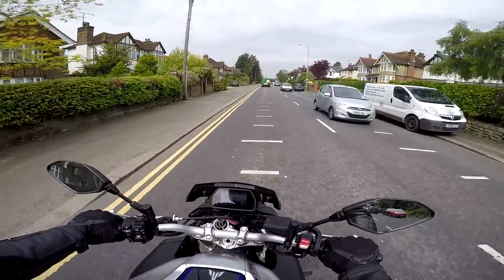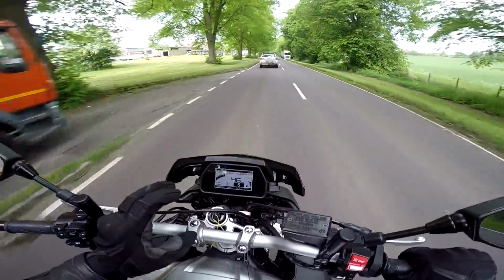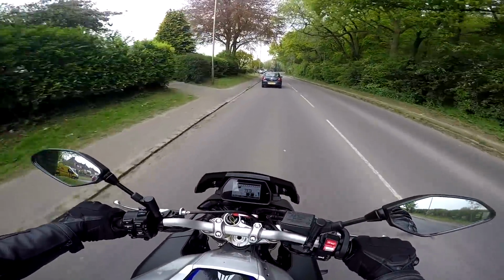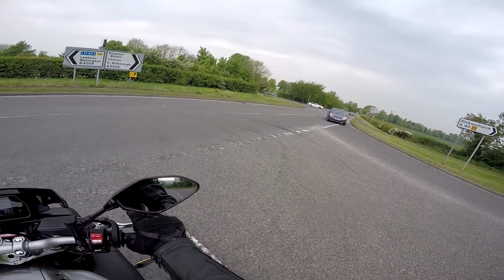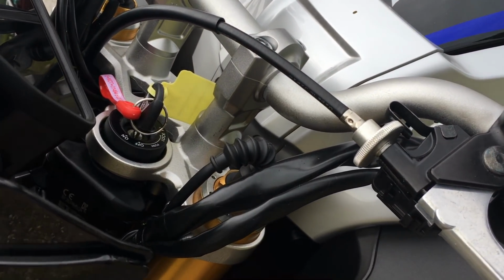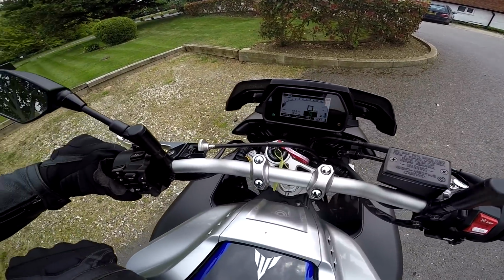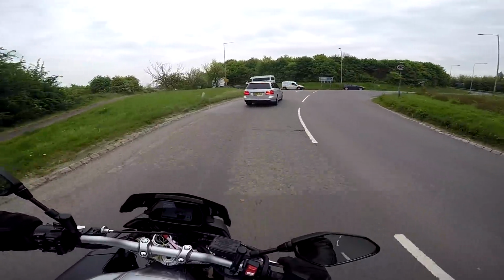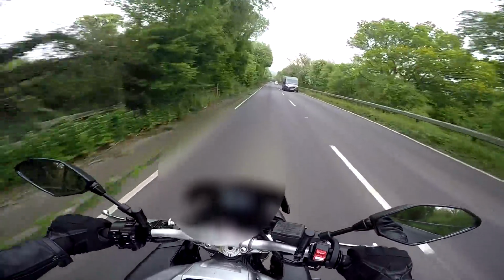2017 Yamaha MT10 SP Review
2017 Yamaha MT10 SP Review : In this video I review the quite simply brutal Yamaha MT10 SP, this takes the already awesome naked MT10 and adds Ohlins semi active suspension, a full colour TFT screen and a fancy paint job to name but a few. (in the US this bike is of course known as the FZ-10 SP)...

Thanks to Sam and the guys at Brian Gray Powersports in High Wycombe for making this review possible.

Honda CRF250L
Triumph Street Triple R
BMW R1200GS